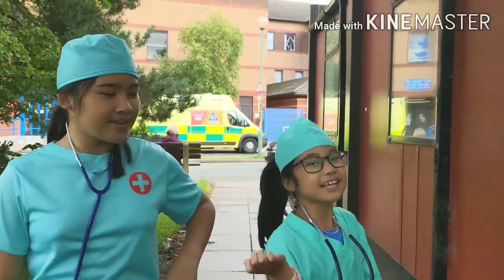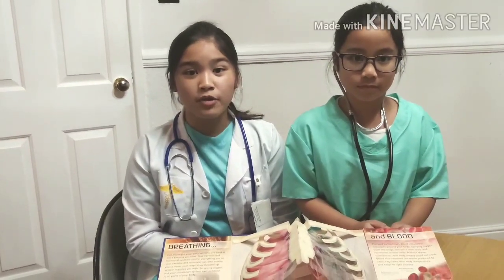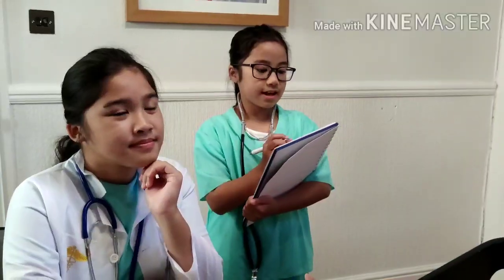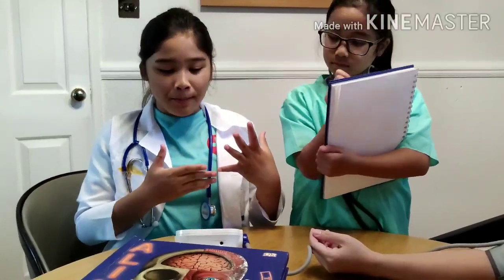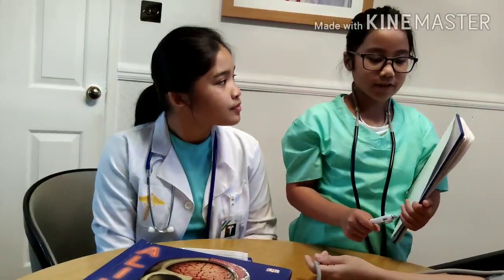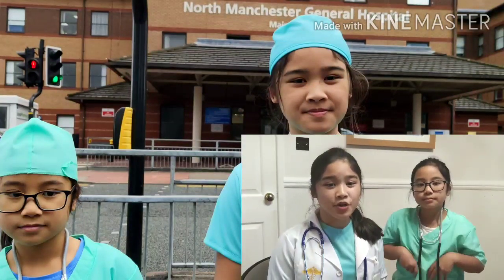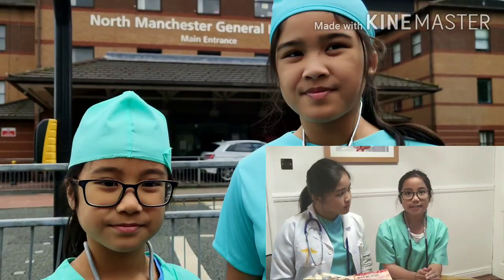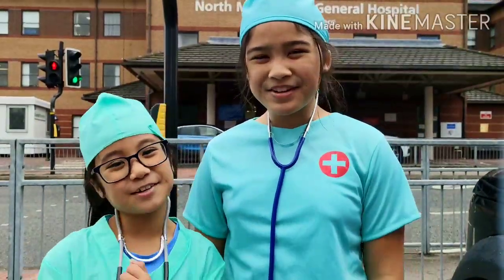Learning how to take accurate Blood Pressure reading at home: Kids should learn to take BP at home.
Kids needs to learn basic blood pressure reading with adult supervision and be aware of the purpose of measuring the blood pressure. On early age adults or parents should introduce healthy living and practices to avoid high blood pressure or low blood pressure. In this video most of the important points of taking blood pressure has been shown and discussed, to further everyone should see the video and enjoy.